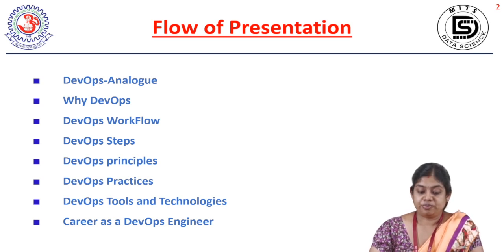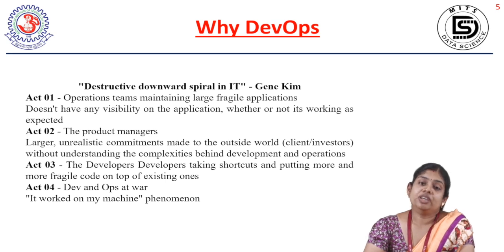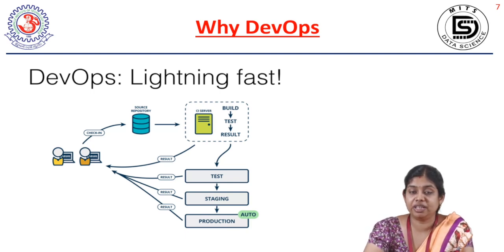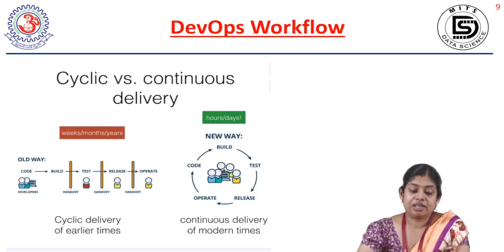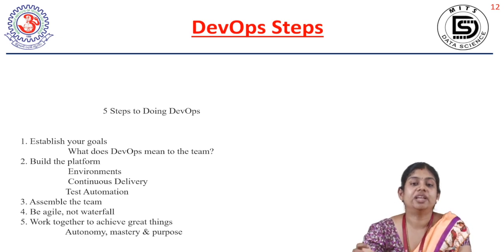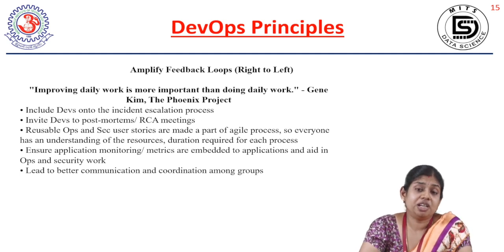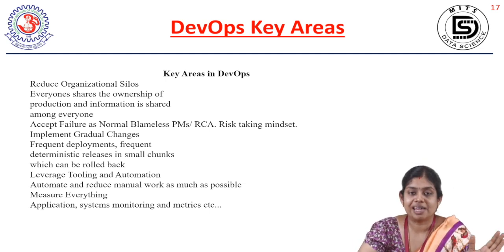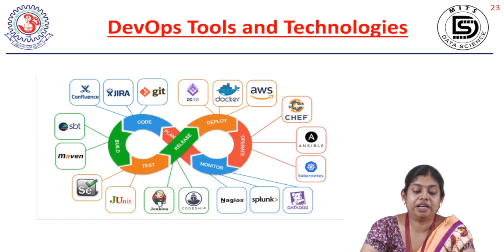Introduction to DevOps _ Mrs F Twinkle Graf., Asst Prof, Dept CSE DS, MITS